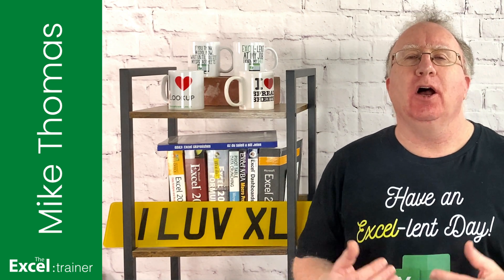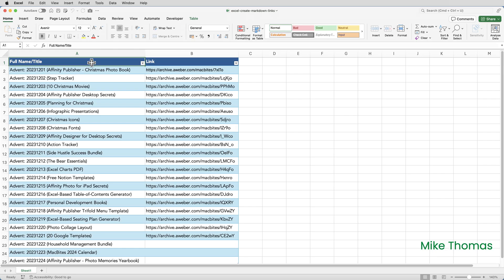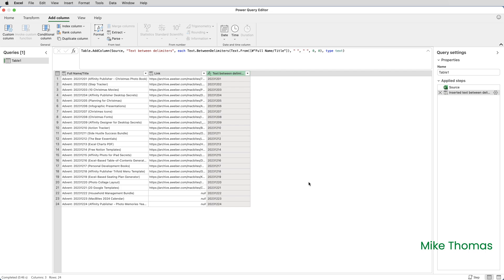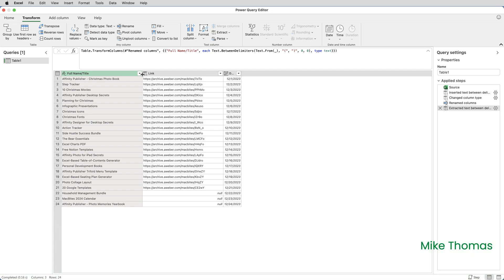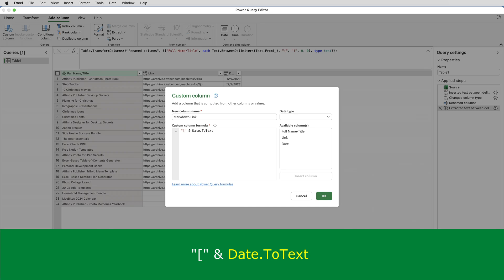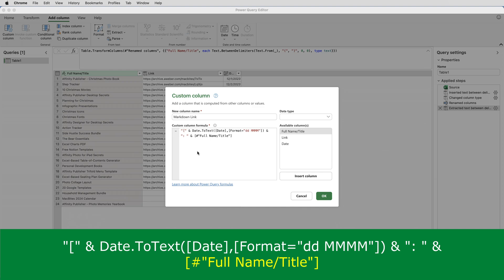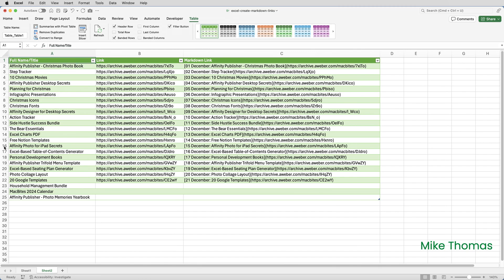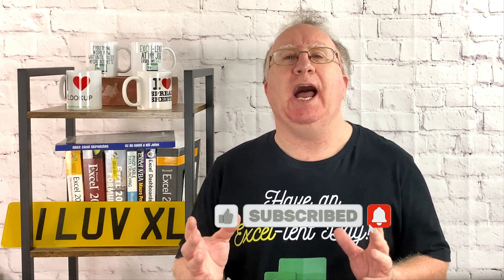Excel Tricks: Creating Markdown Links from Multiple Columns Using Power Query on a Mac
This video was made in response to a real-life question. It covers how to create Markdown hyperlinks by combining the contents of two columns in Excel. I used Power Query in Excel on the Mac to do this. The process included extracting dates from a text string, converting them to DD-MMMM format, extracting text between two parentheses and combining the resulting columns with specific text characters to generate the Markdown hyperlinks

The formula that I used in the demos:
="[" & Date.ToText([Date],[Format="dd MMMM"]) & ": " & [#"Full Name/Title"] & "]" & "(" & [Link] & ")"